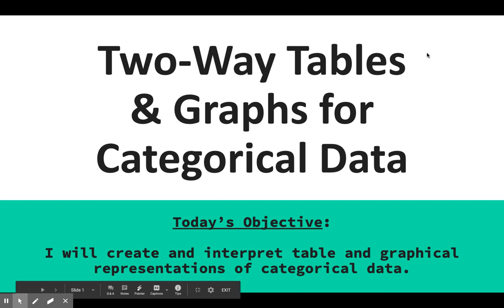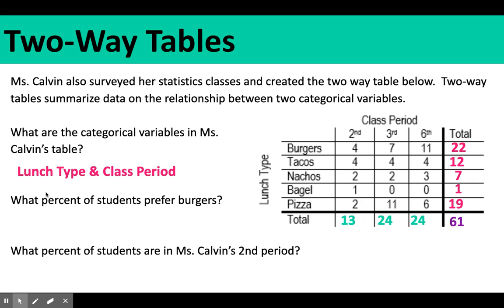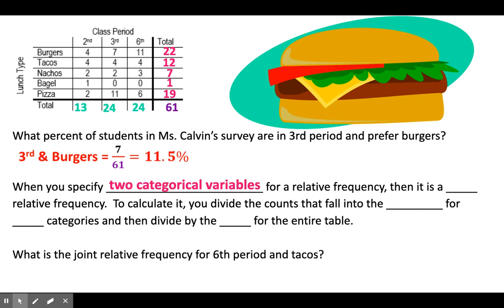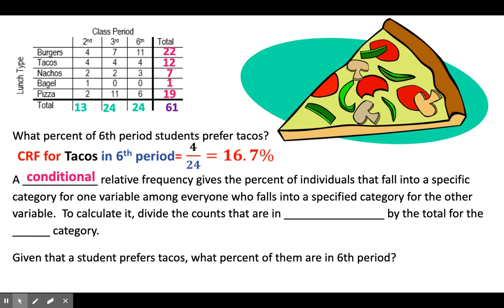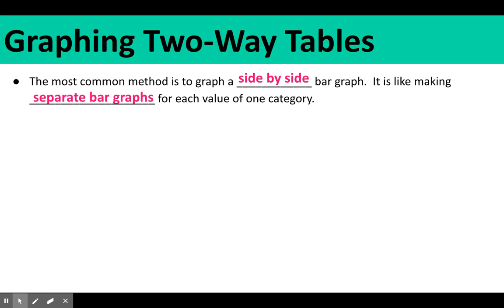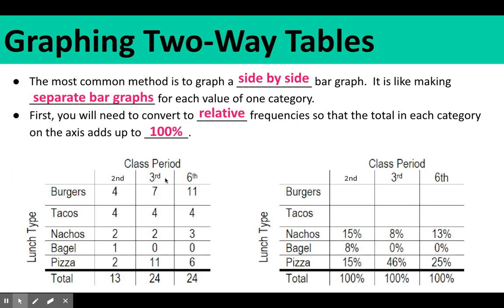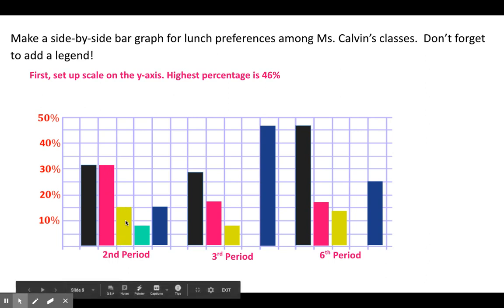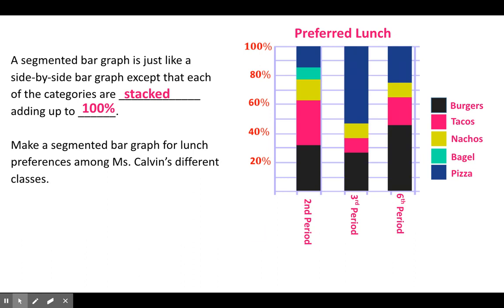Lesson 2.2b - Graphs of Two Categorical Variables